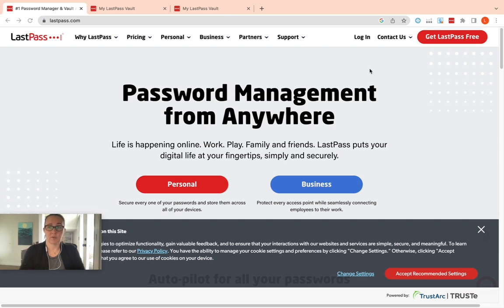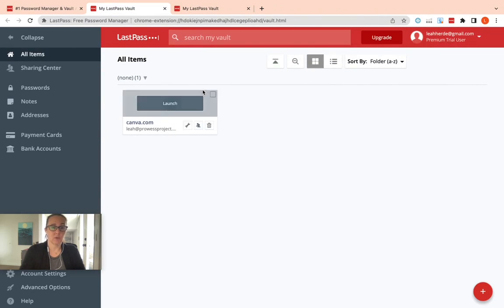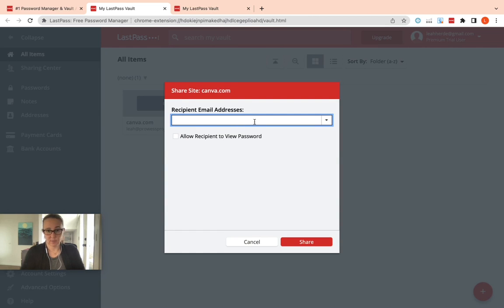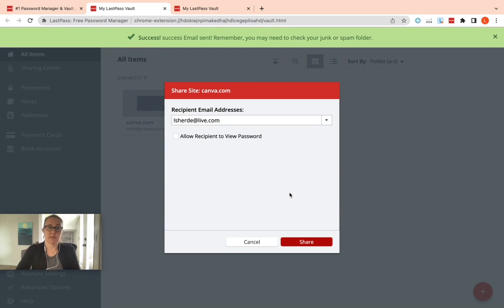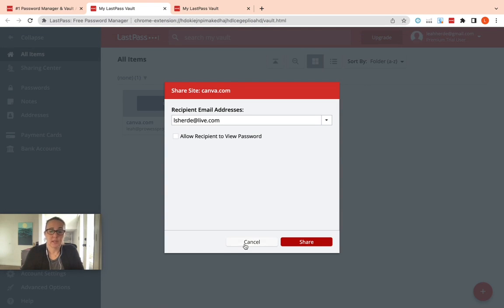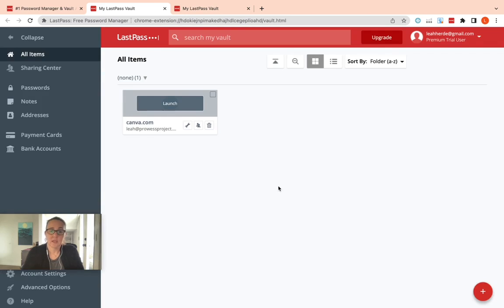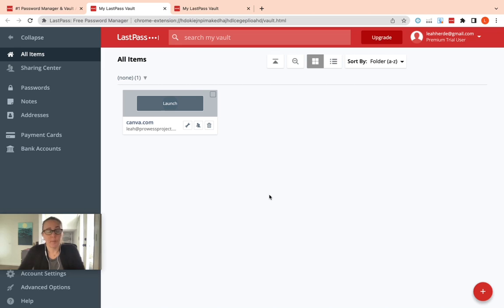How-to: New client onboarding with LastPass for Online Business Manasters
OBM Client onboarding made easy with tools like LastPass.

Get more learnings on how to be an OBM or hire one